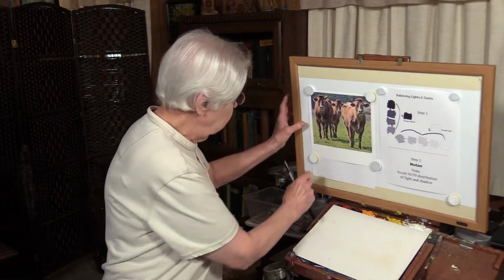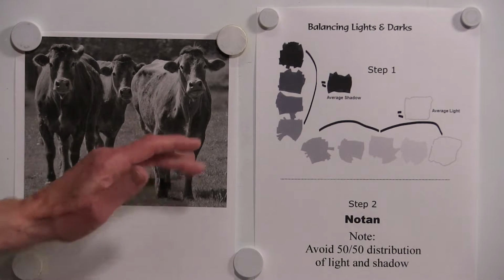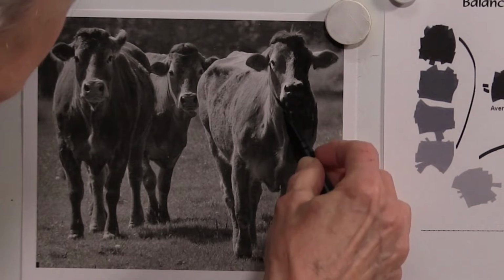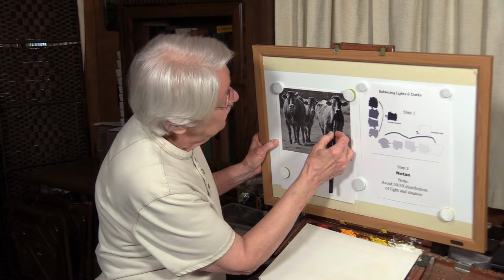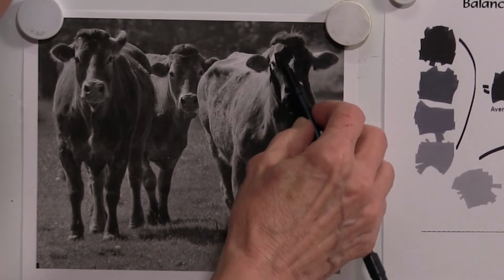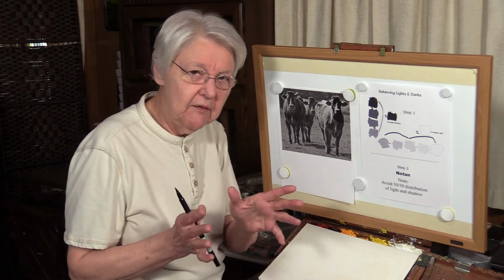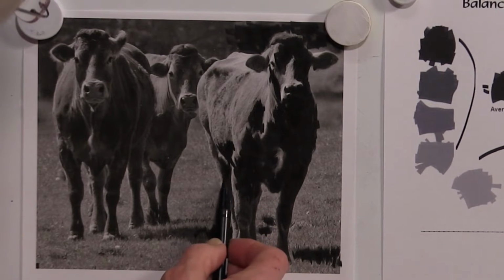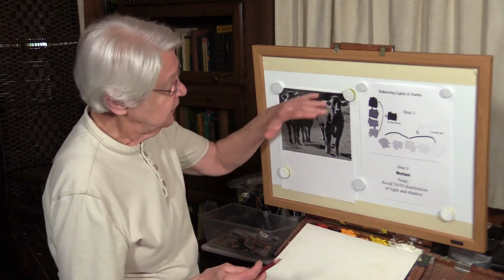Quick Tip 266 - Balancing Lights and Darks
Artist/art teacher Dianne Mize explains a process that answers a subscriber's question about establishing light and darks area in your art.